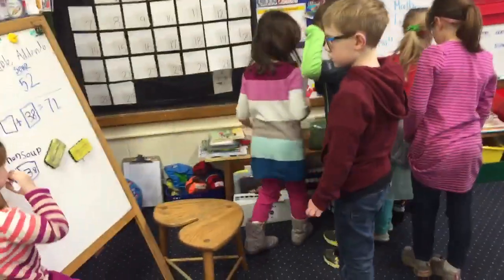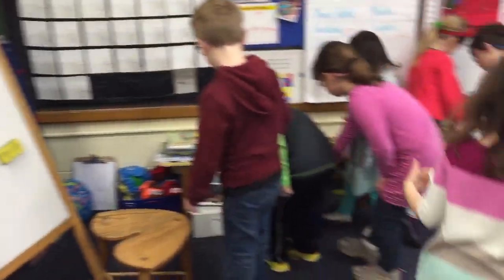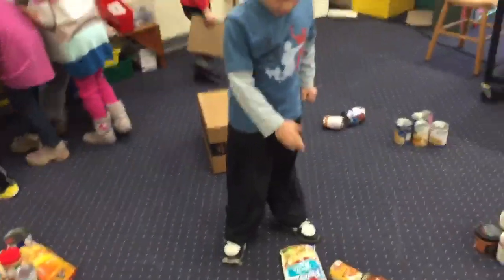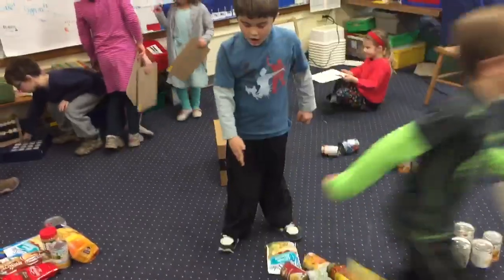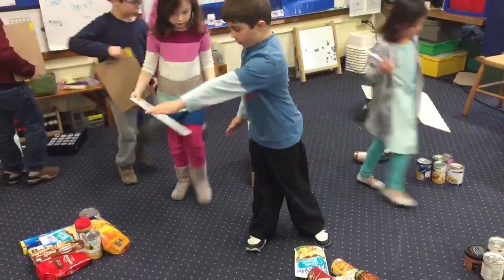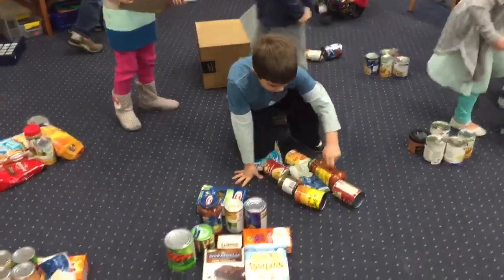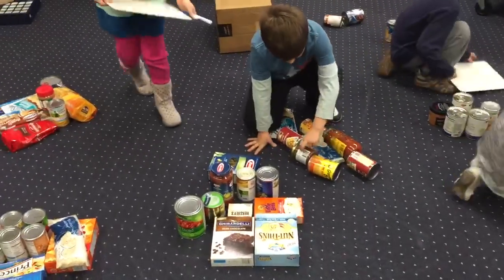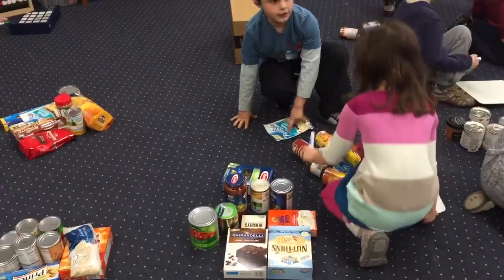Counting Soup Cans